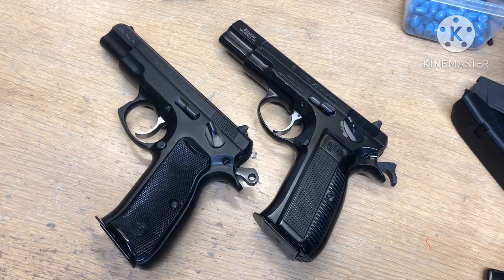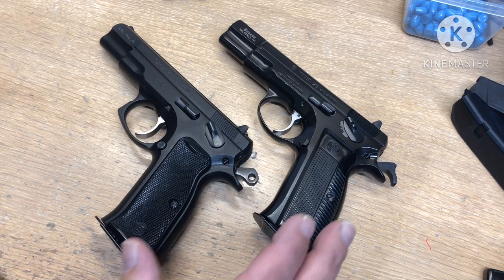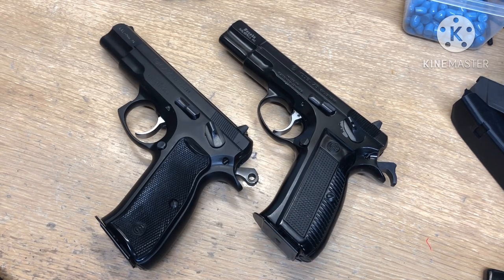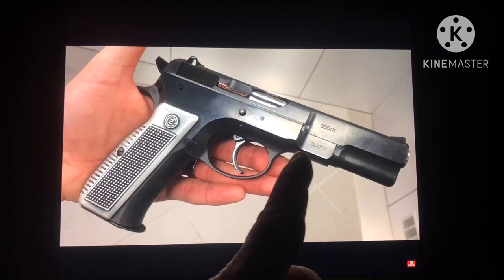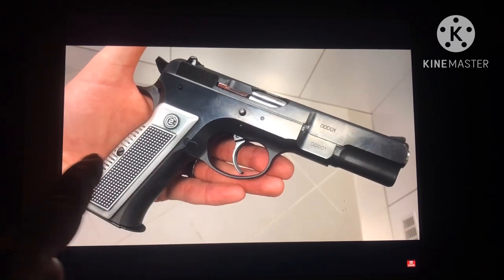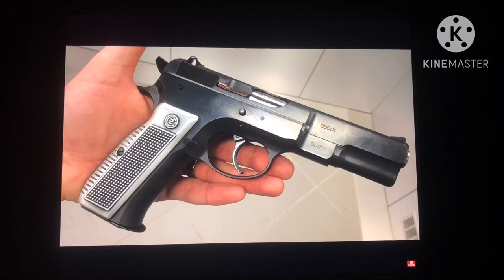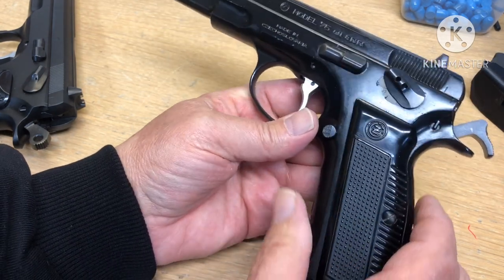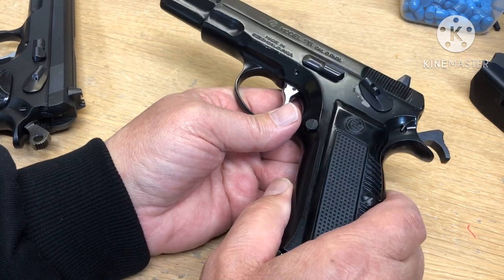Some clarification on the original CZ 75’s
Some stuff on the original CZ 75 pre B’s